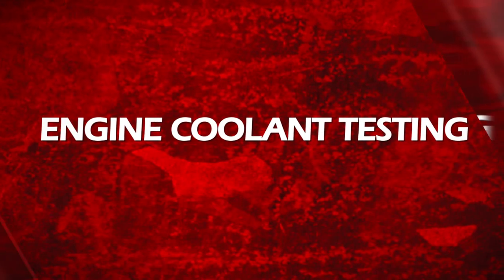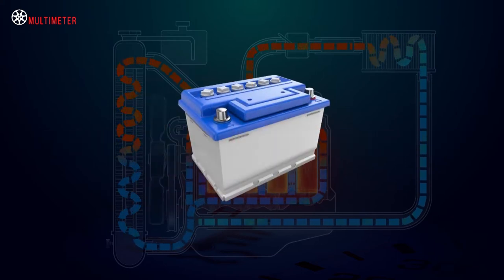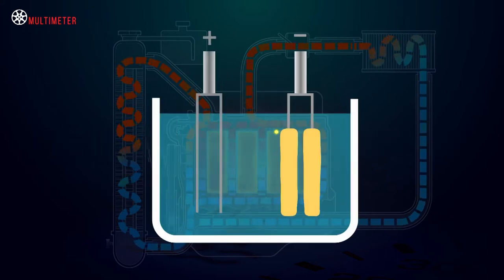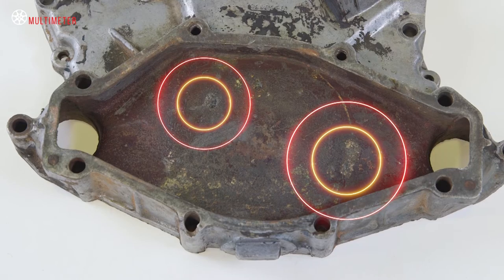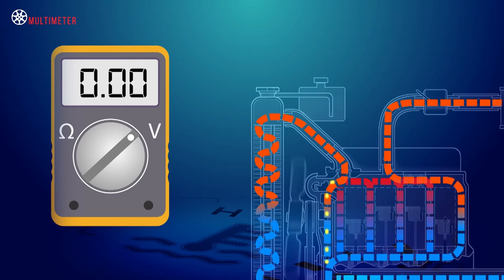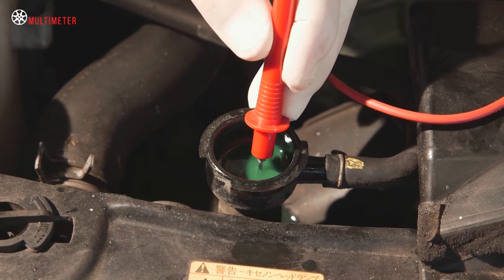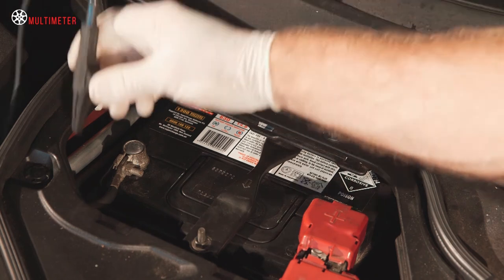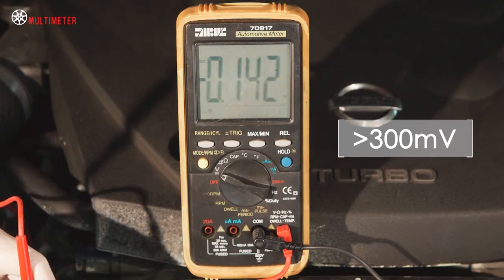Engine Coolant Testing AutoMate Training Module Trailer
Are you really looking after your customers’ needs when servicing their vehicle? Are you testing the cooling system properly… or just checking levels?

Did you know that a few simple checks performed as part of regular vehicle servicing will enable you to keep the vehicles cooling system healthy and in top shape?

for better automotive training.